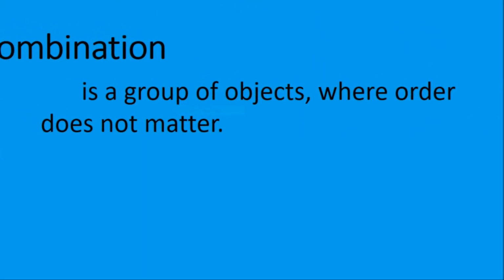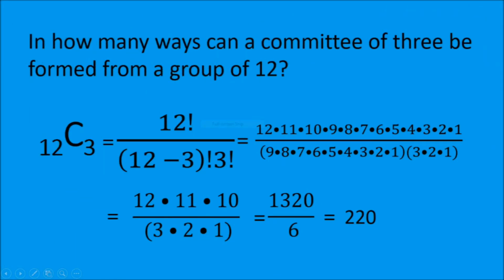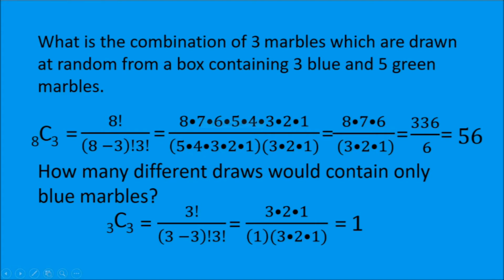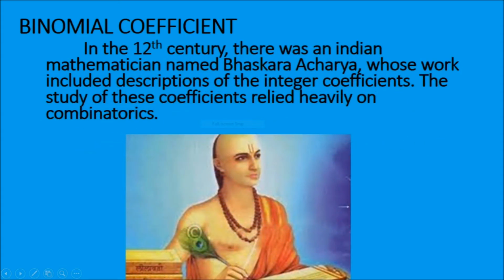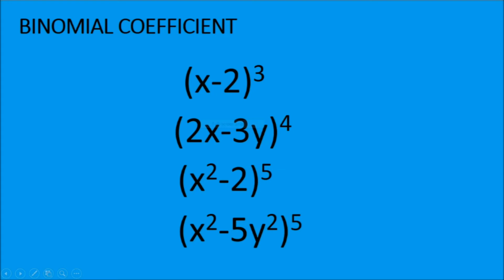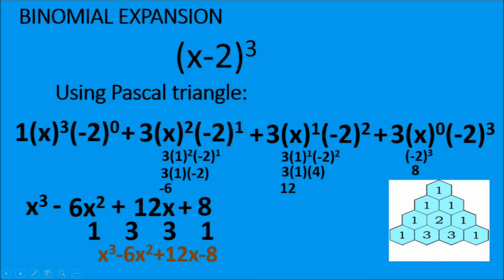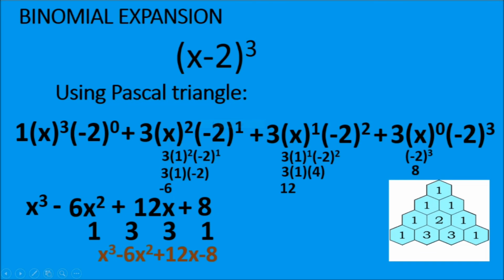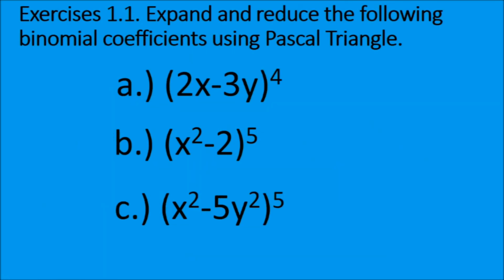Combination | Mary TV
Lessons in Advanced Algebra